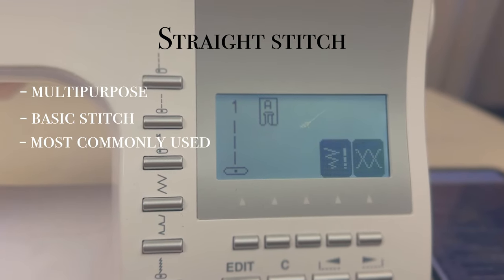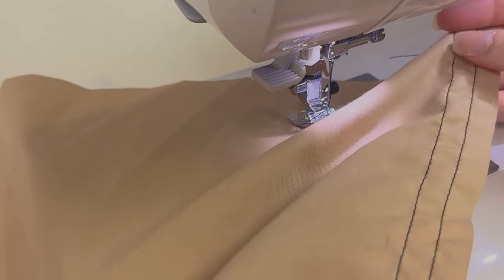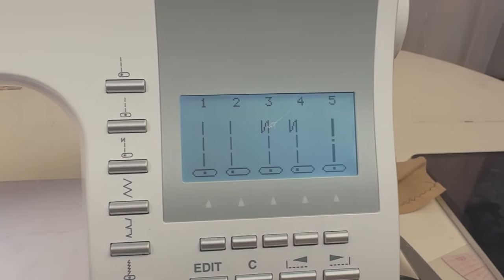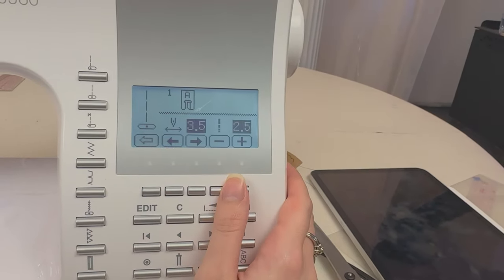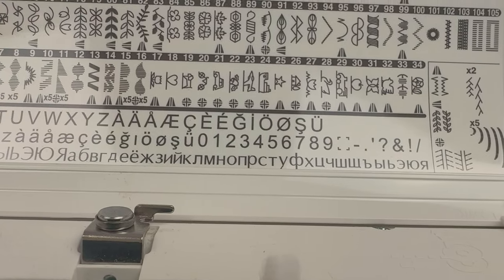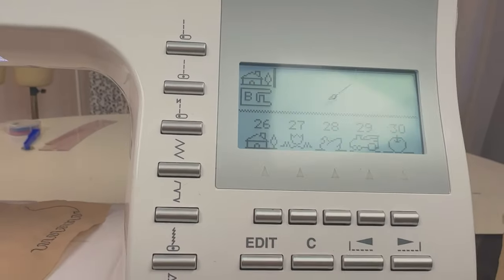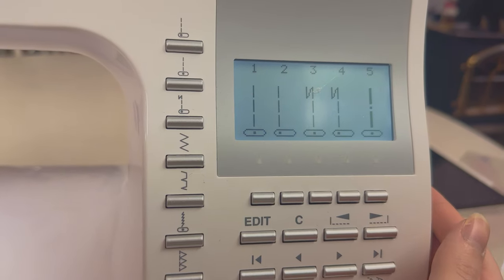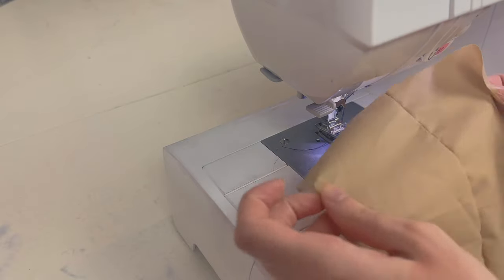Beginner Sewing Course [Day 8] - Learning all the stitches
Hello everybody, I hope you are well! 🎀 Welcome to Day 8 of my Beginner Sewing Course. In today's video, I will be showing you the most common stitches you will be using. We will cover the straight stitch, the zigzag stitch, the basin stitch, the decorative stitch, the overcast stitch as well as the understitch. I didn't cover much on the zigzag stitch, just know that you can adjust the width to for a bigger or smaller zigzag. Tomorrow, I will be teaching you how to use your serger (if you have one lol) 🤍

00:00 Introduction
00:20 Straight stitch
04:30 Zigzag stitch
08:34 Basting stitch
11:20 Decorative stitch
14:02 Fabric stuck in machine
16:15 Overcast stitch
18:48 Understitching
23:40 Conclusion